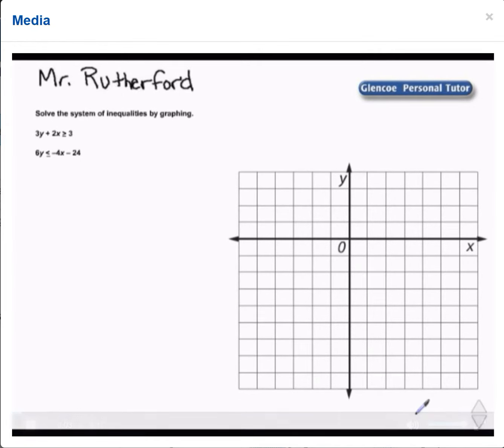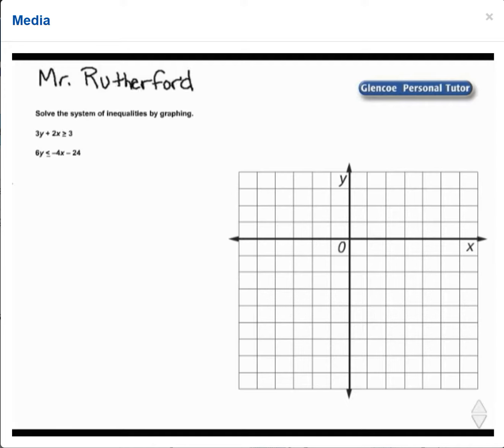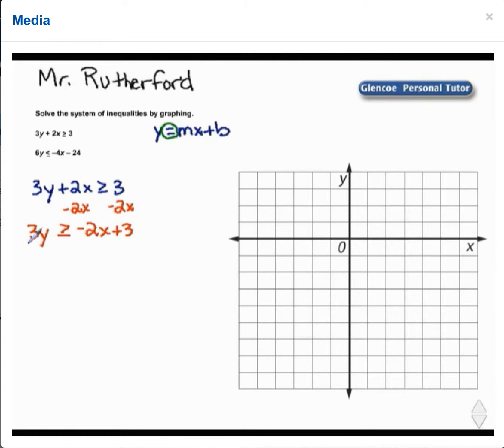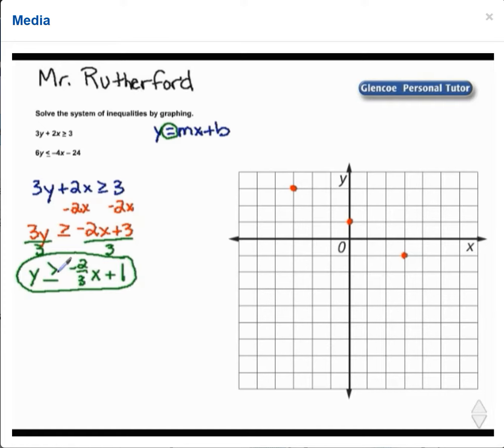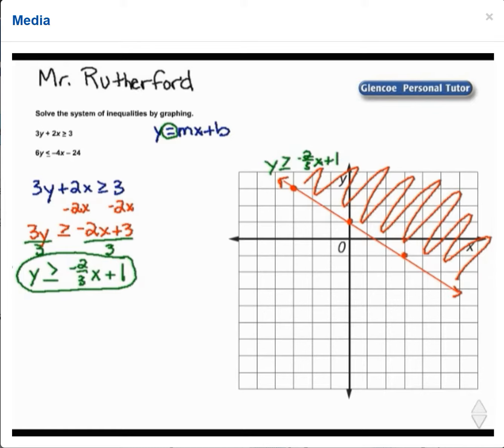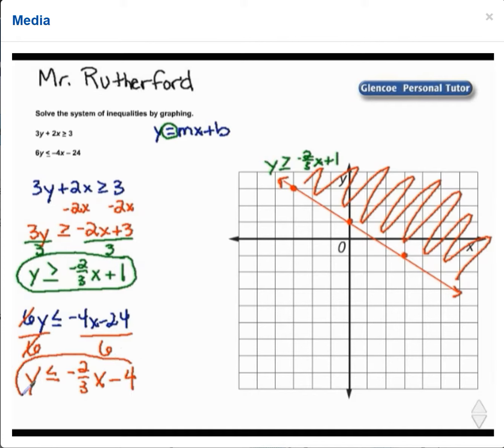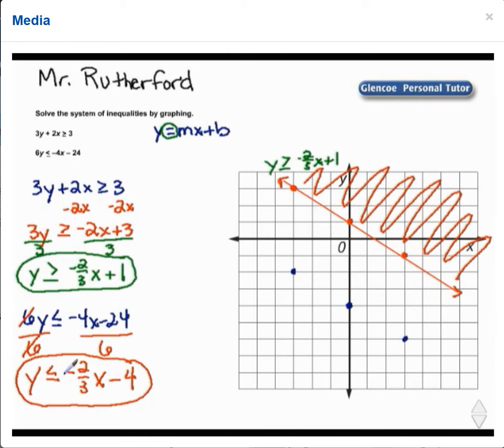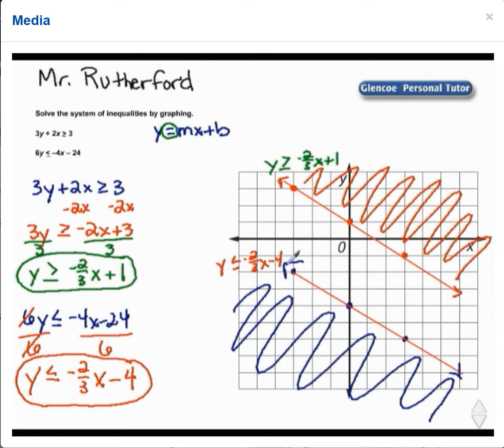System of Inequality Seperate Regions